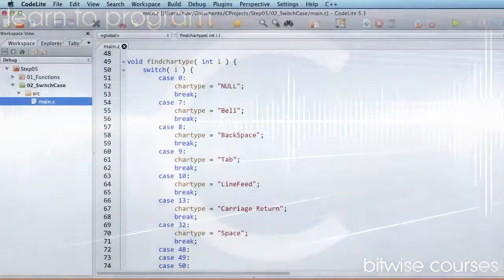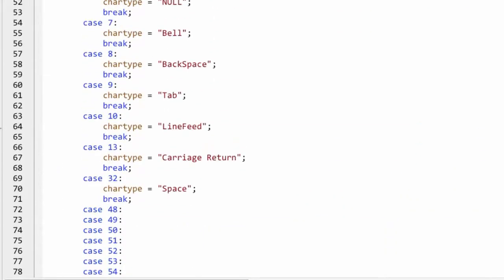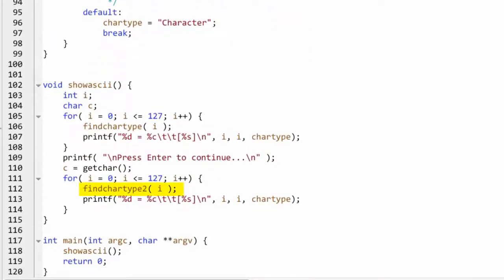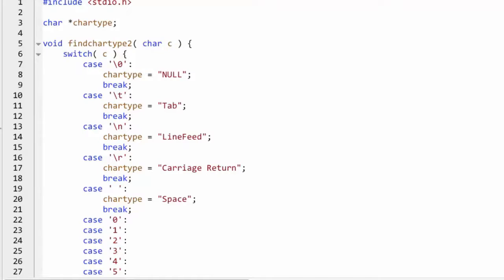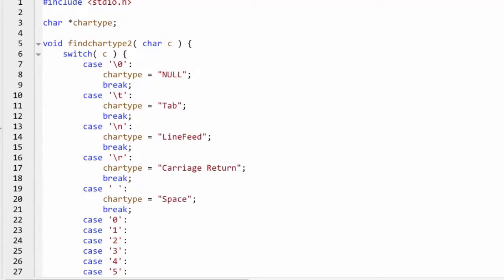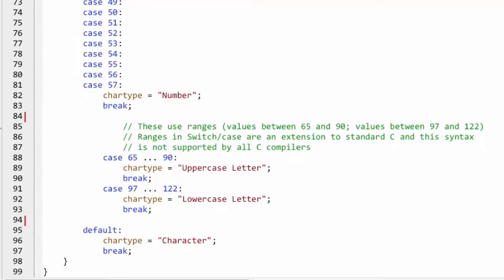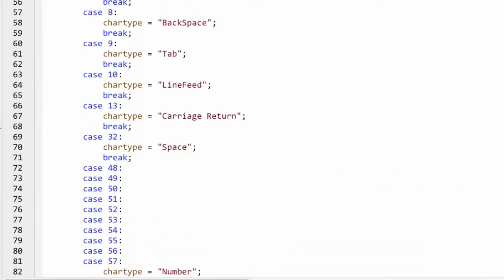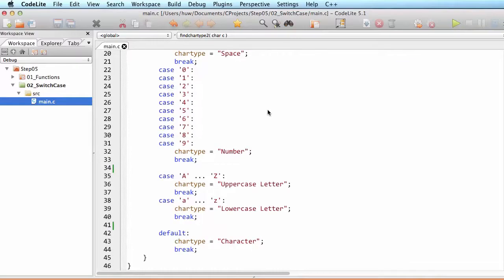C Programming Basics : Learn C Fundamentals by Coding I PART-38 Switch statements in more detail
Created by Mosh Hamedani :

language -) English